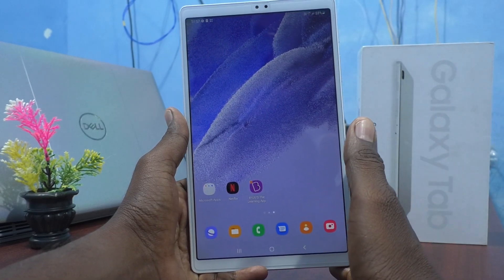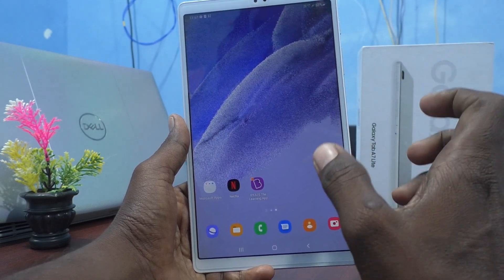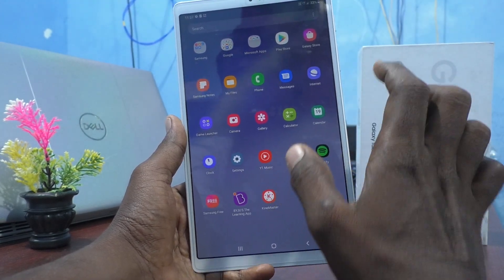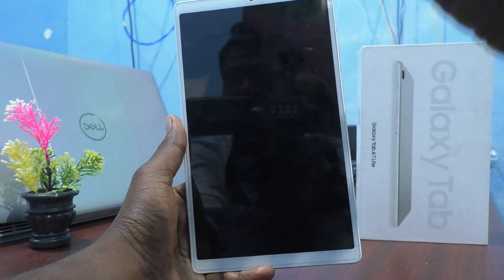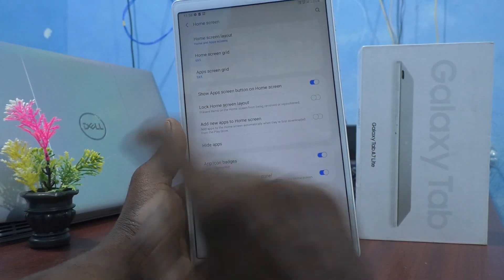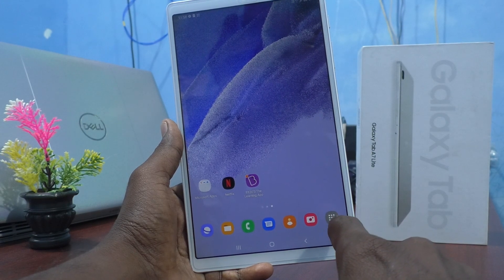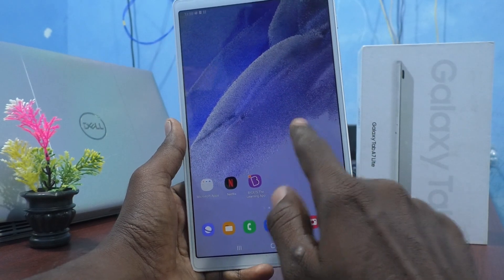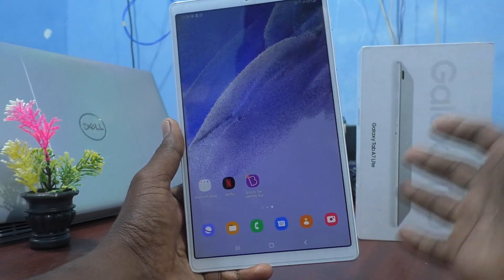How to show apps screen button in home screen in Samsung Galaxy Tab A7 Lite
Samsung Galaxy Tab A7 Lite app screen button in home screen show settings: Learn here how to show apps screen button in home screen in Samsung Galaxy Tab A7 Lite